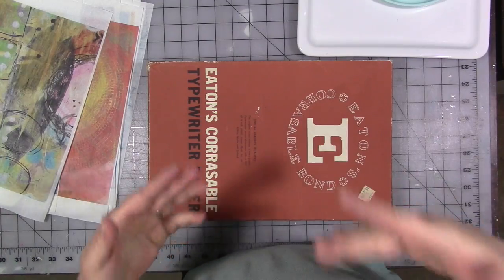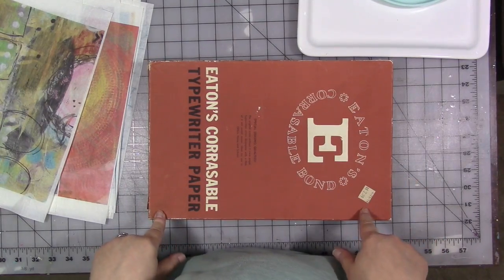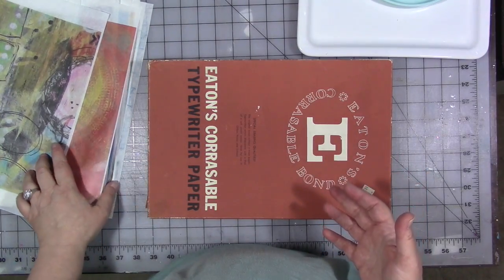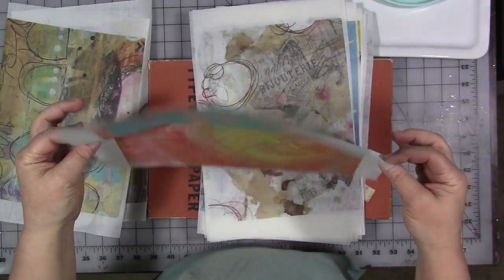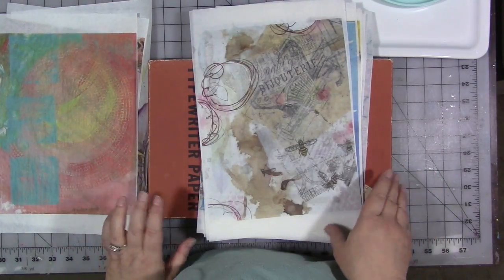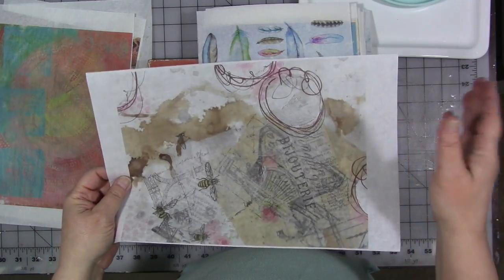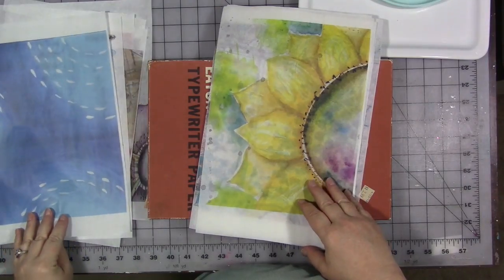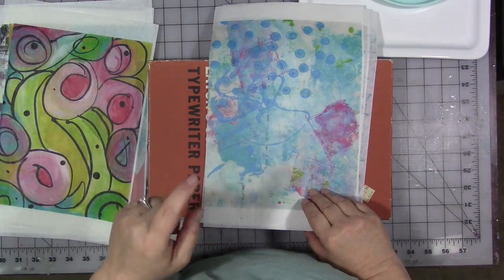Vintage Reuse Quick Tip